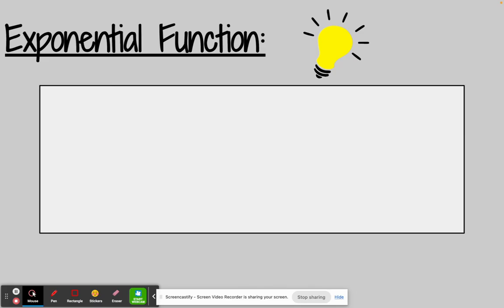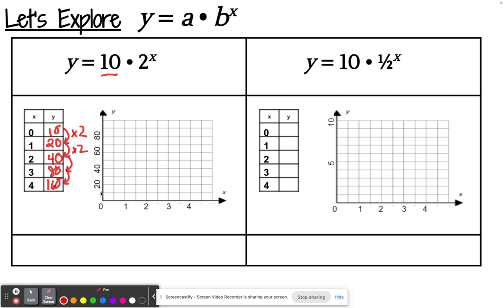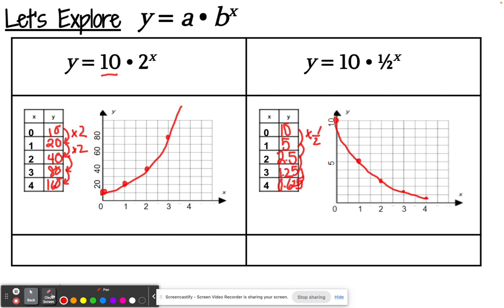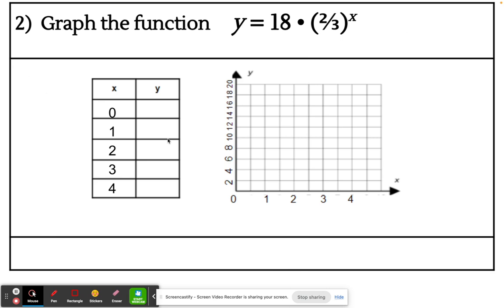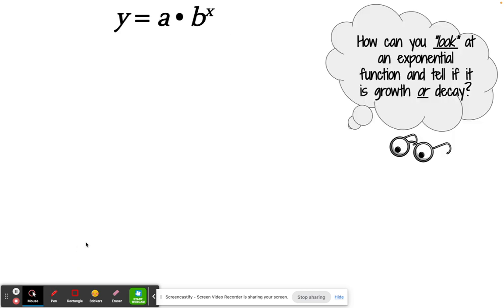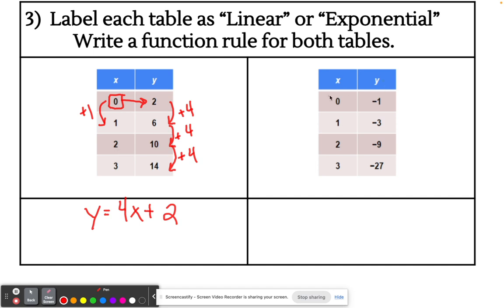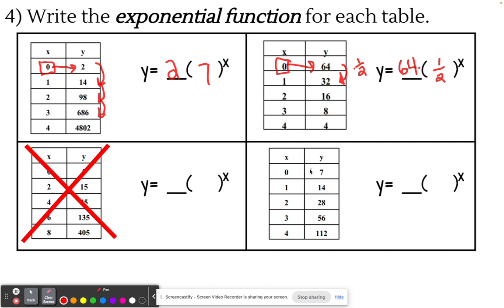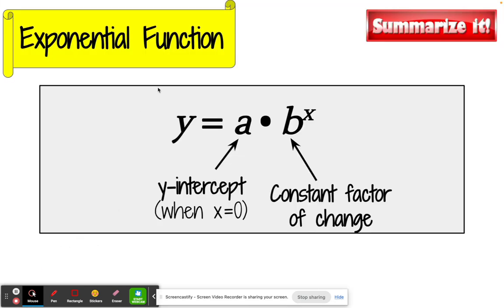7-6 Exponential Functions